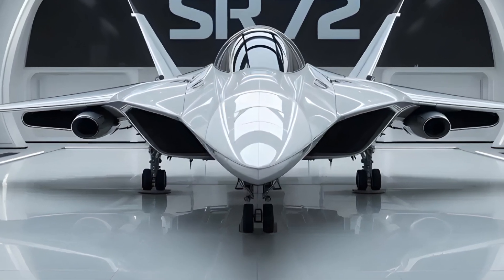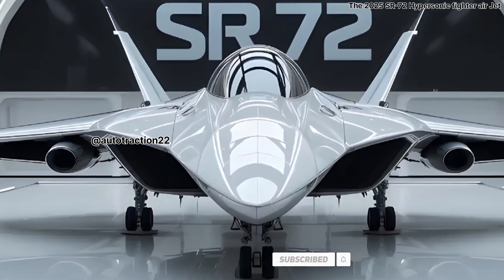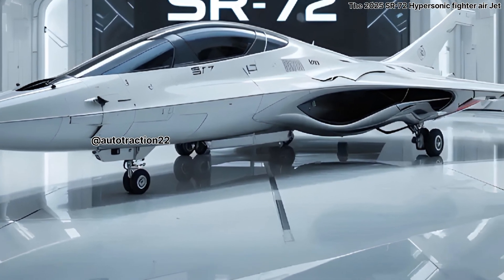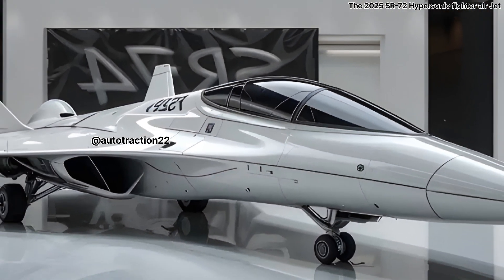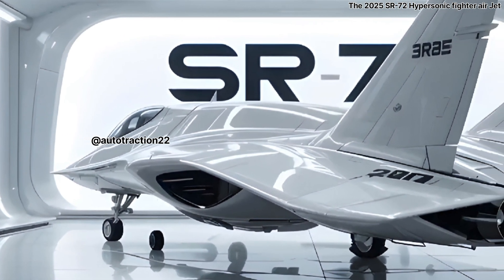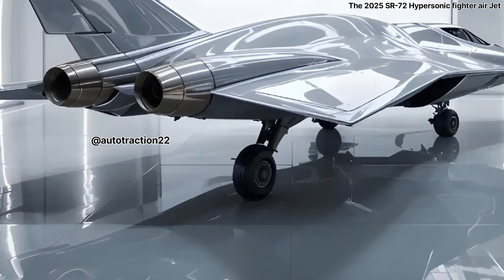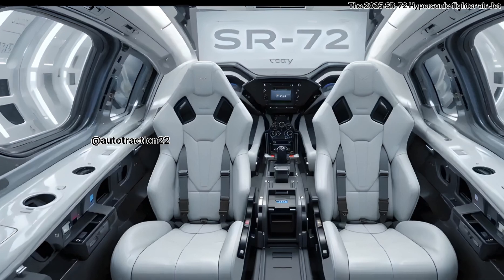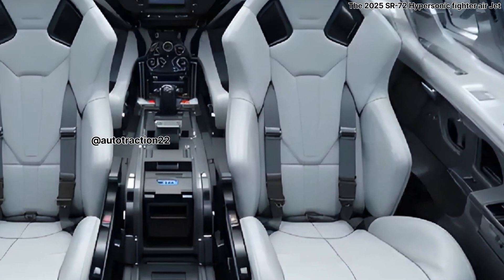SR-72 Hypersonic Jet – The Future of Stealth Speed in Action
Experience the unmatched speed and stealth of the SR-72 Hypersonic Jet in this in-depth review. Join us as we explore its advanced capabilities, futuristic design, and what makes it one of the most anticipated aircraft in modern aviation. You can see more videos in Auto Traction Channel daily!